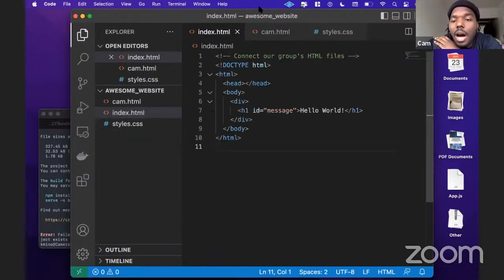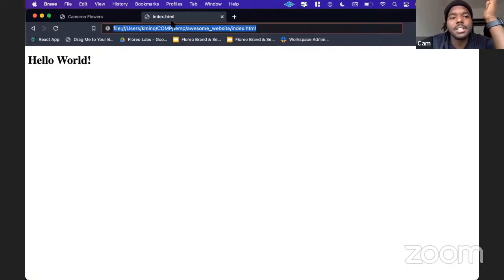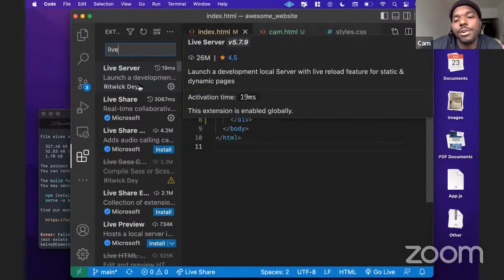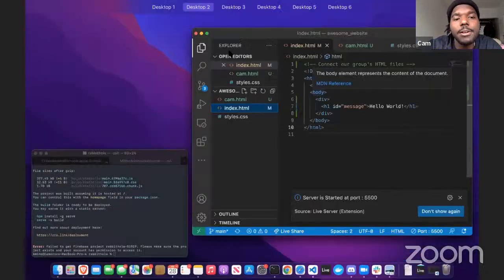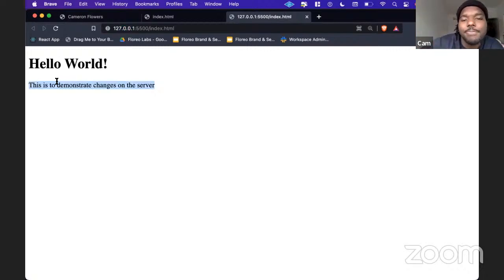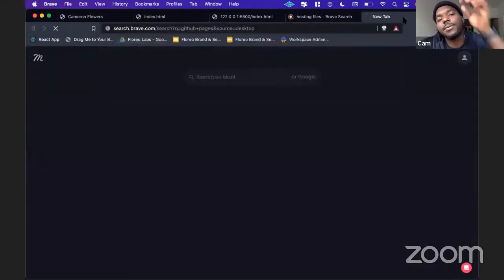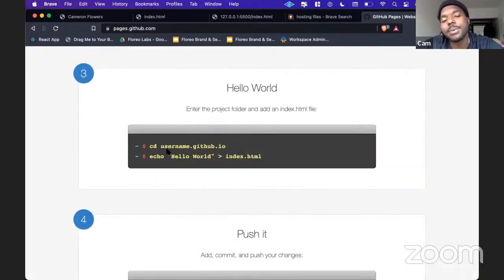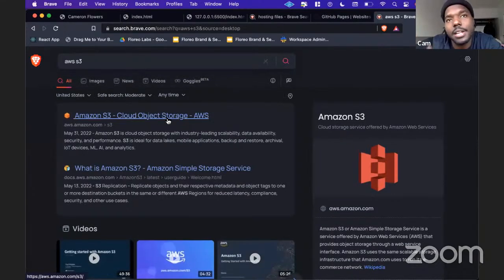Why do I need a backend?